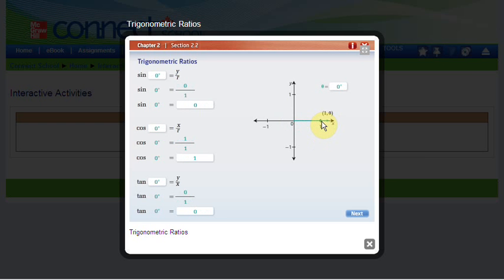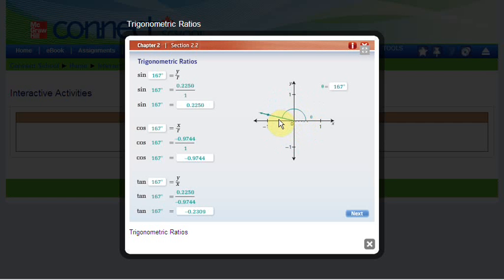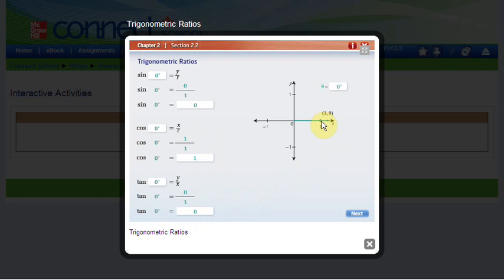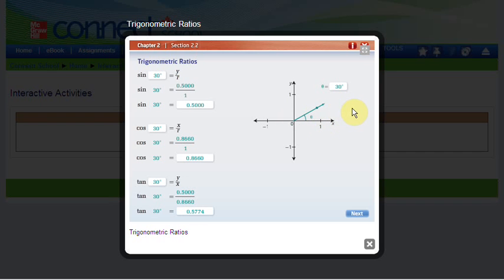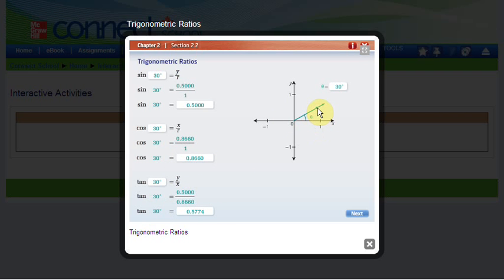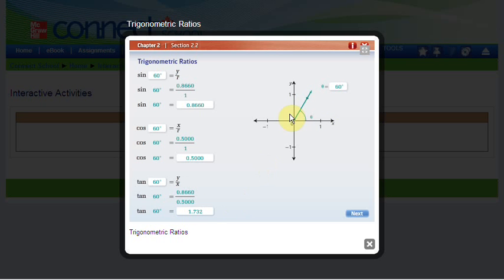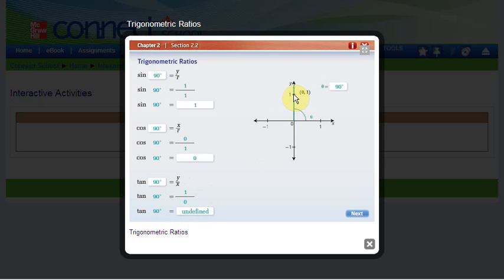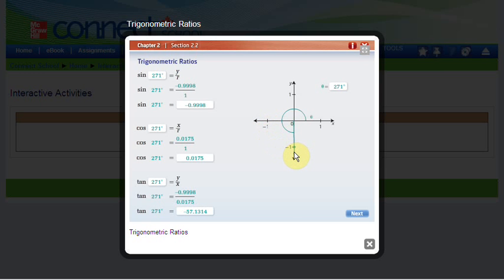pre calc 11h sec 2.2 part a extension.avi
This shows the computer app that I wanted to show in class, but because the internet wasn't working, it didn't work.